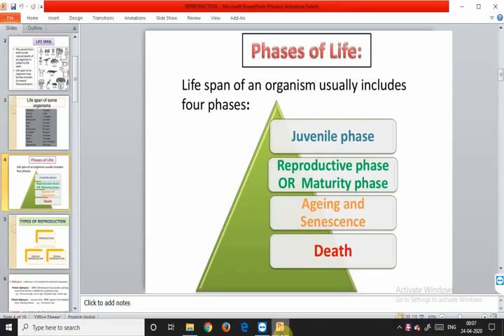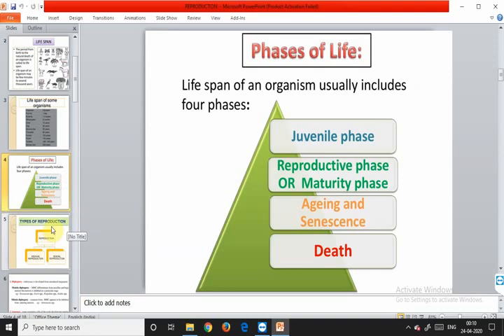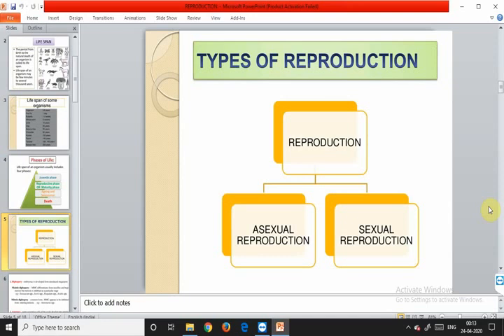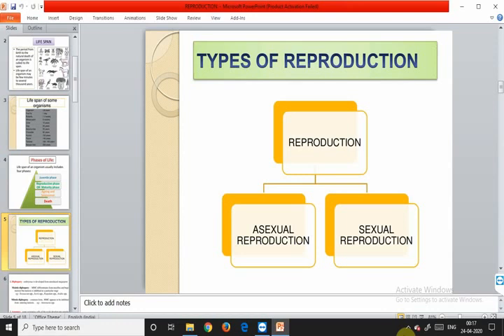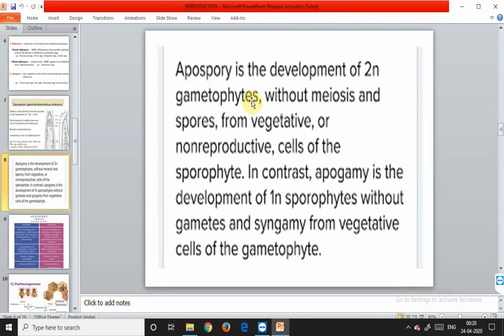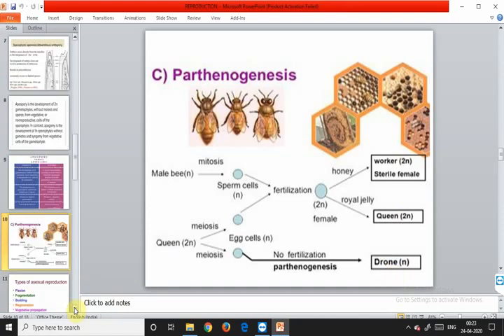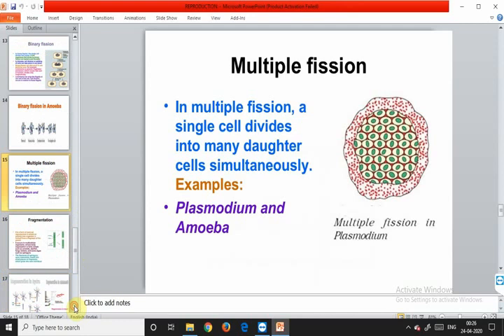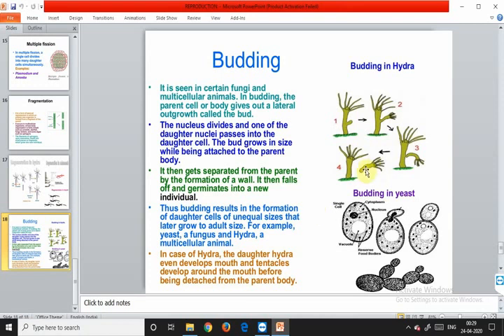Class 12th - Biology - Chapter 1 - Part 1